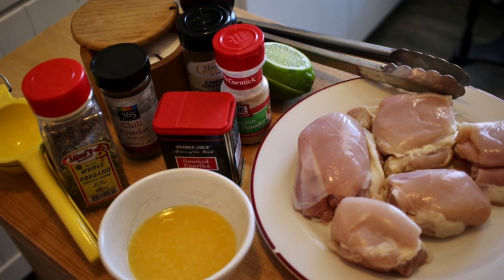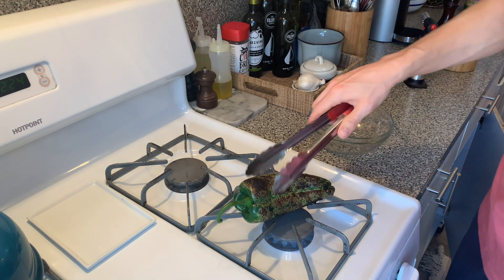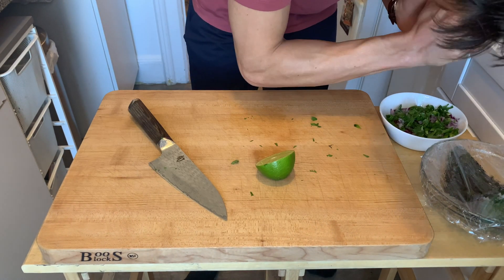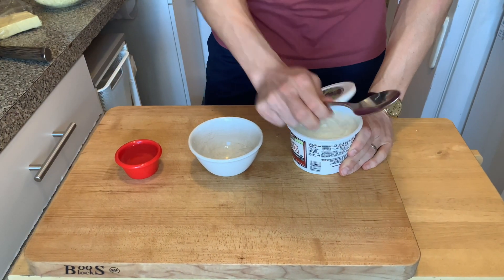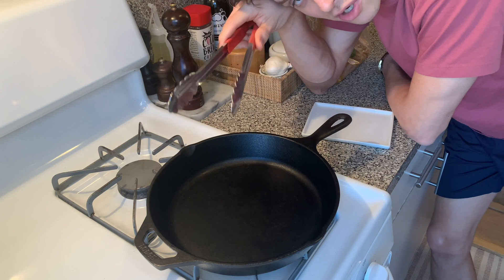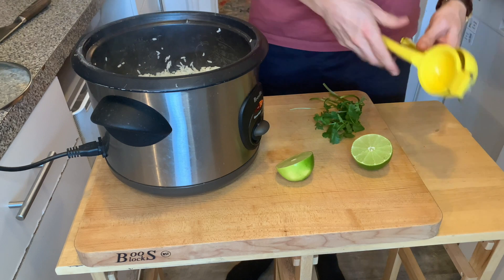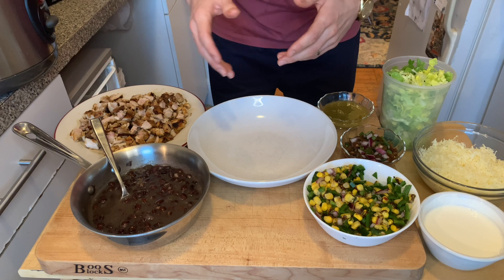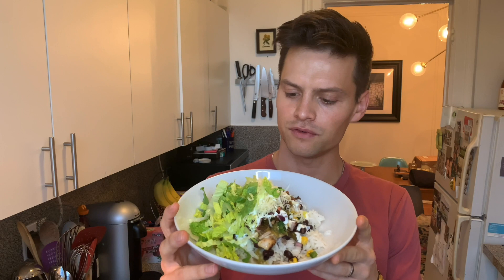Chipotle Burrito Bowl | Austin Lyon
Welcome back for Episode 2!

Today we're making Chipotle Style Burrito Bowls at home.

Watch: Omega Seamaster Ref. 166.010 Cal. 564

Ingredients:
For the chicken:
1 C Orange Juice
1 Lime Juices
1-2T Paprika
1T Cumin
1-2T Chili Powder
1T Oregano

For the Corn Salsa:
1 Poblano
1/4 Red onion
1.5C fire roasted corn
1/2 Lime juice
3-4 bunches of cilantro
Salt

For the rice:
2C White Rice
1/2 Lime juice
3-4 bunches of cilantro

Sour Cream
Monterey Jack Cheese
Canned Black beans
Pico De Gallo (See Pico De Gallo Video on my channel)
Romain Lettuce